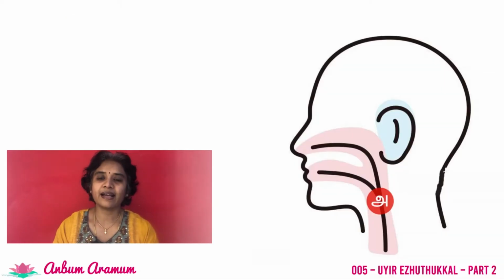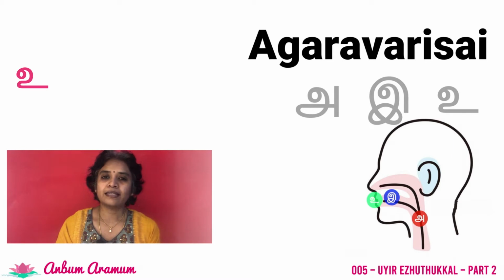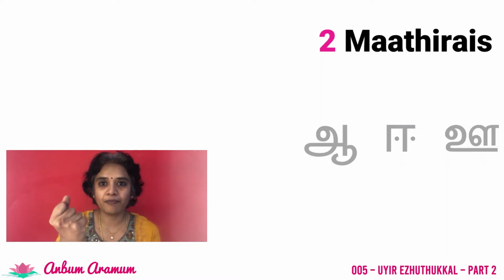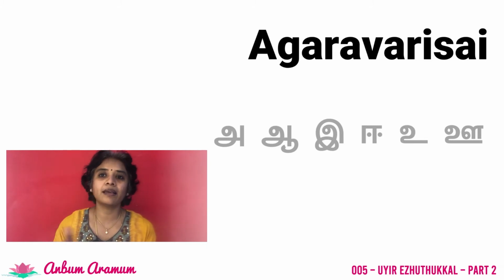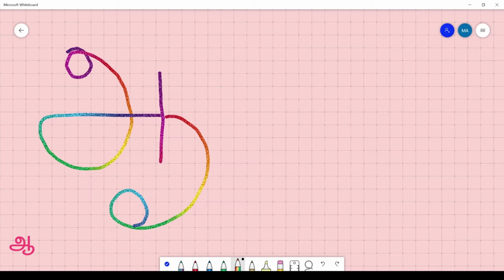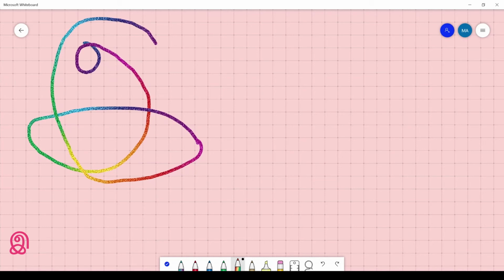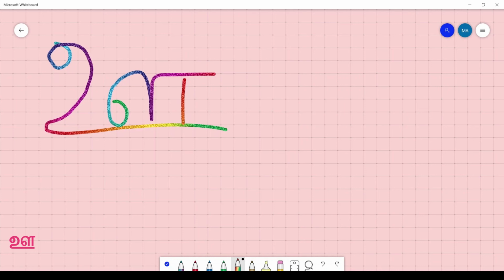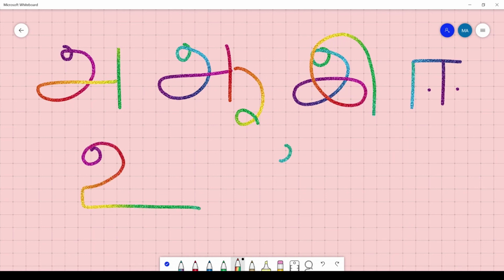Learn Tamil Through English - Lesson 5: Uyir Ezhuthukkal (ஆ -ஊ ) - Part 2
We learn the Uyir ezhuthukkal (vowels) aa  (ஆ) through u (ஊ).